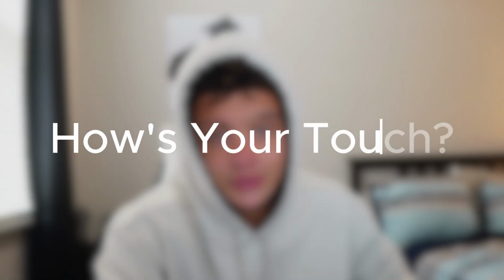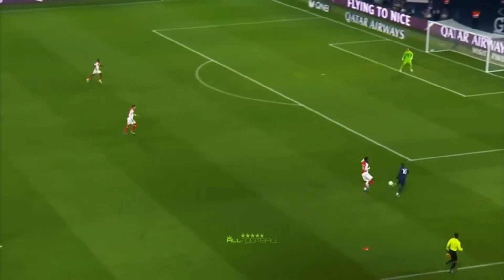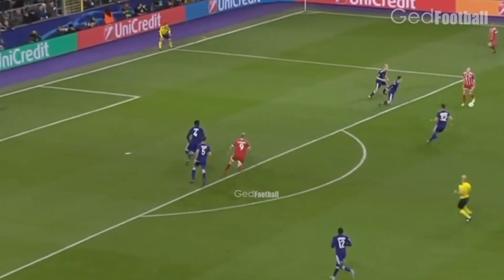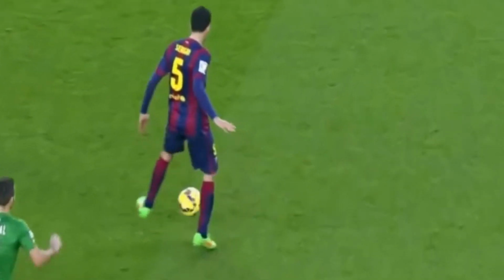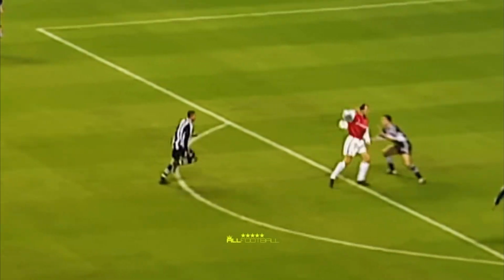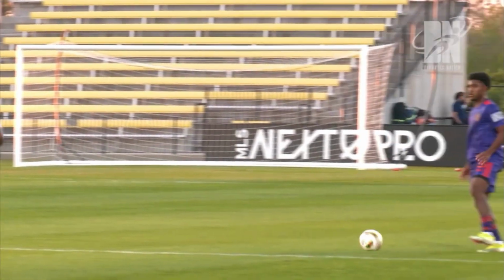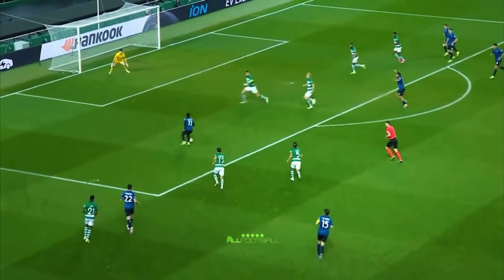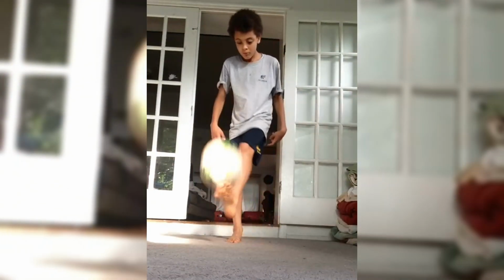The SECRET to your First Touch.